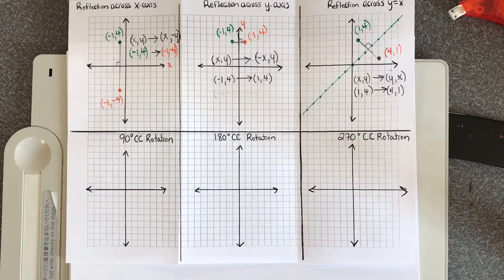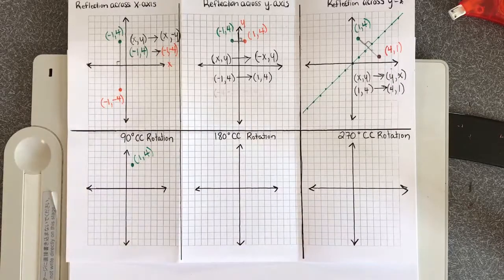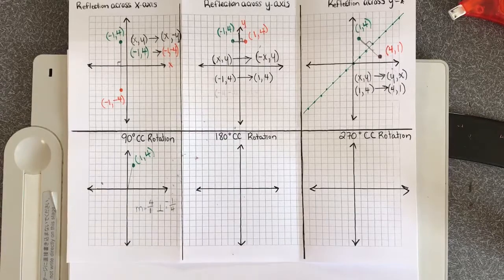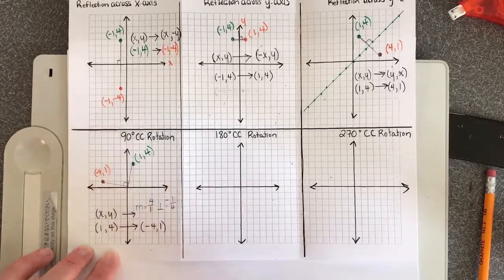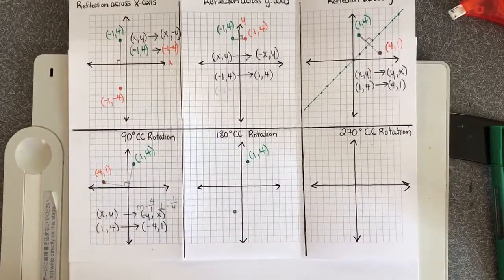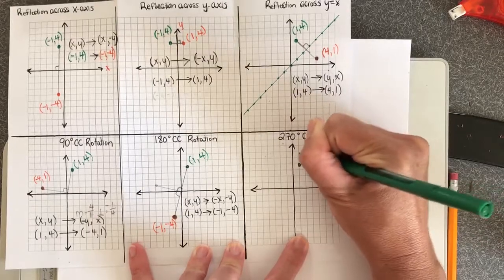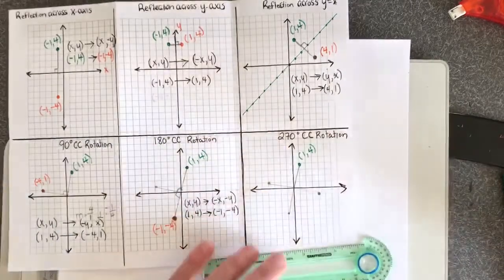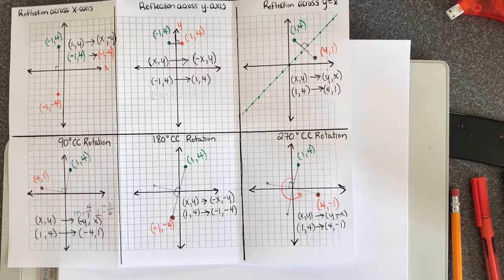Math 2 Rotation Transformation Rules No Memorizing Required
How to find the algebraic rules for rotations in the CP without memorizing